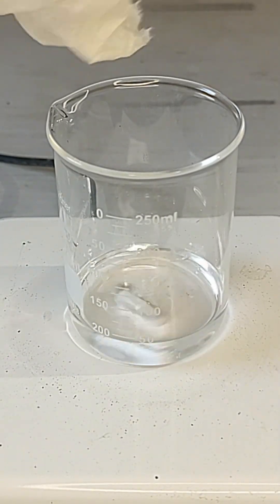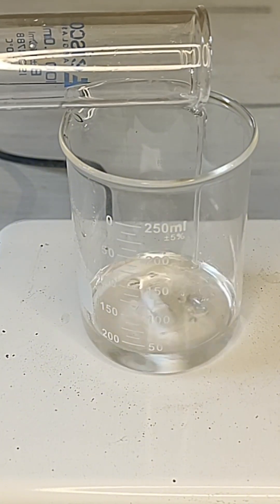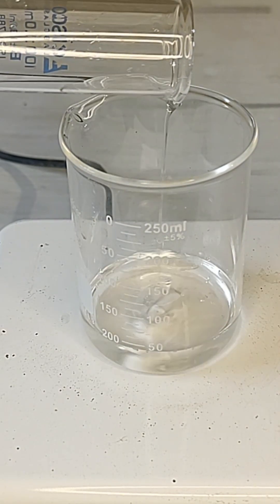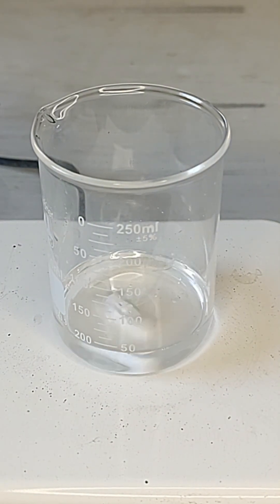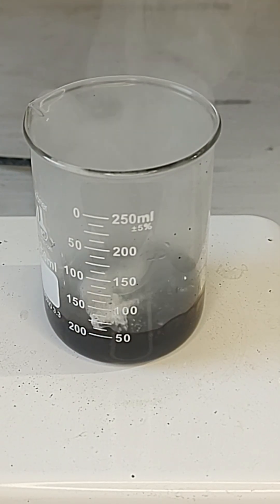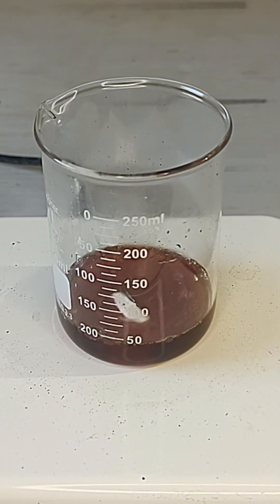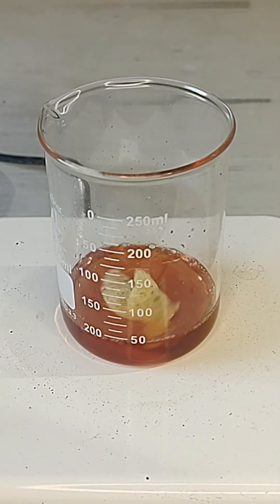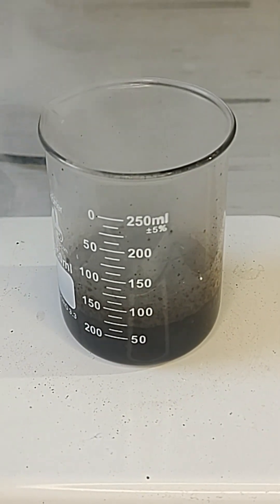Piranha Solution is Crazy Scary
Piranha solution is one of the strongest acids in the world and can dissolve pretty much anything organic, so I decided to make some.